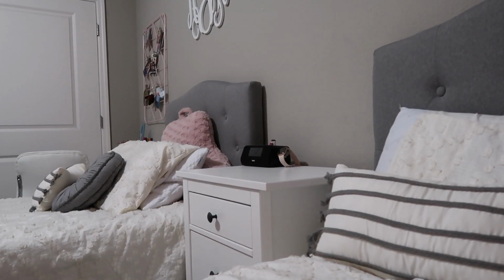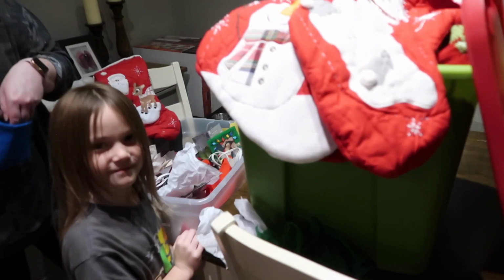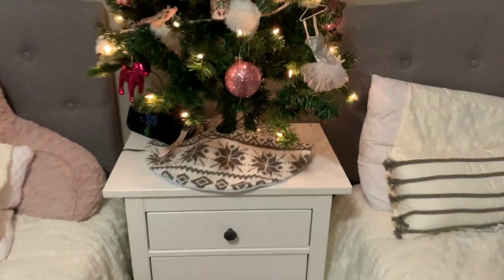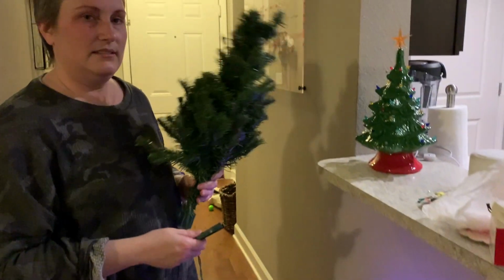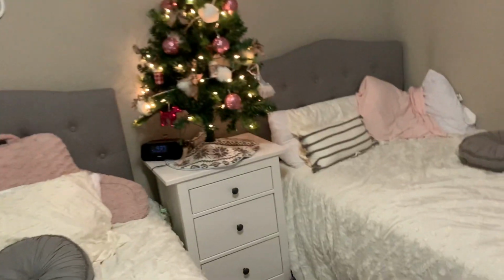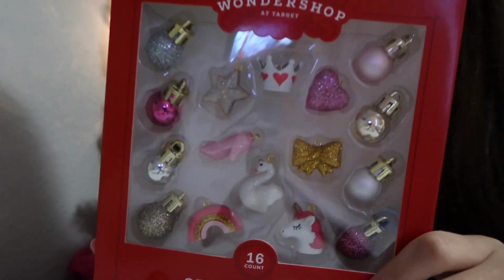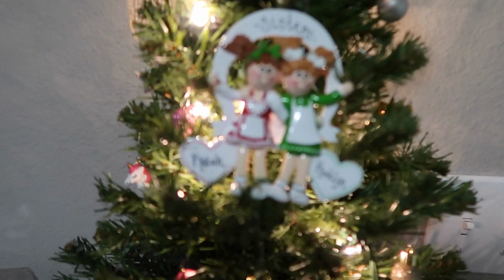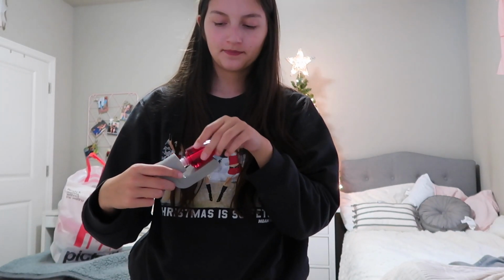VLOGMAS // Day 1 Decorating for Christmas!!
In todays video I decorated my room for Christmas and helped my family decorate as well!

About me!
Name: Kaiah Johnson
Age: 18
College: Winthrop University
Birthday: June 11, 2002
Camera: Canon g7x Mark ii
Editing software: iMovie